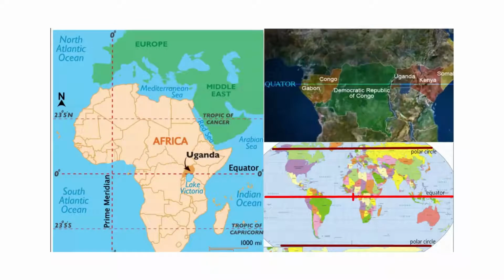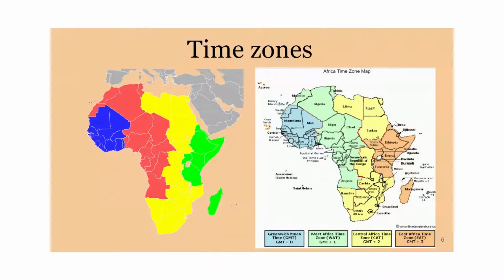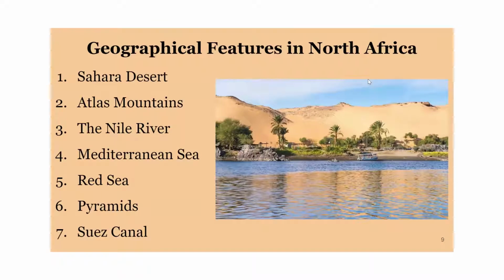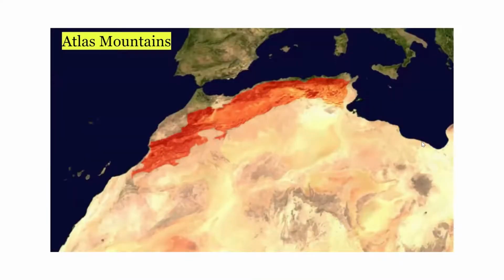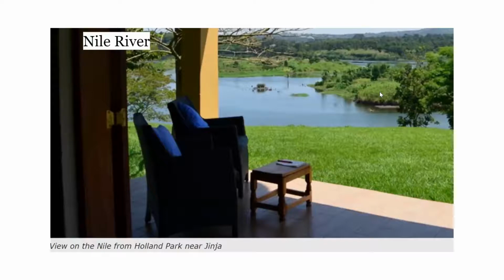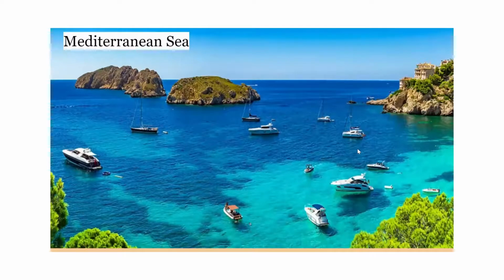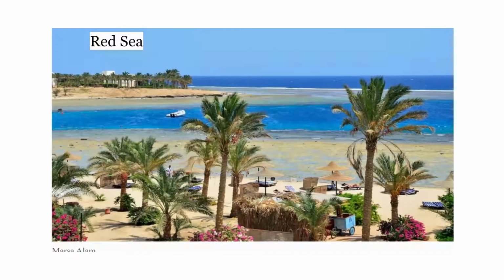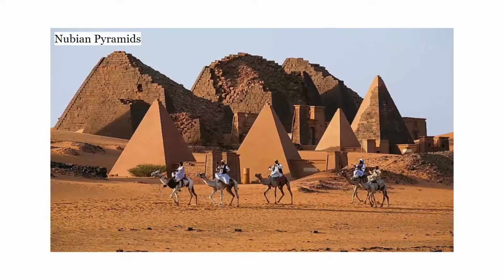North African Geography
Morocco, Algeria, Tunisia, Libya, Egypt and Sudan.

2. Explore Africa 1 Teens
3. Explore Africa 1 FLEX
4. Explore Africa 1 Teens FLEX
6. Explore Africa 2 Teens
7. Explore Africa 2 FLEX
8. Explore Africa 2 Teens FLEX
10. African Kingdoms and Empires
11. Slave Trades that changed Africa